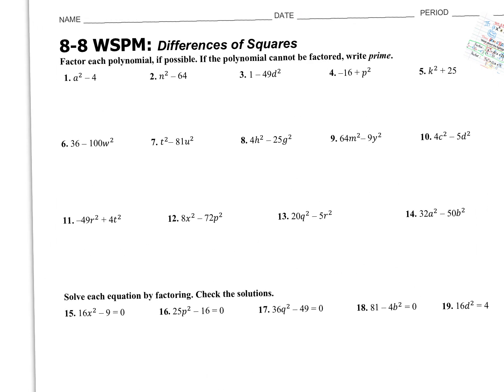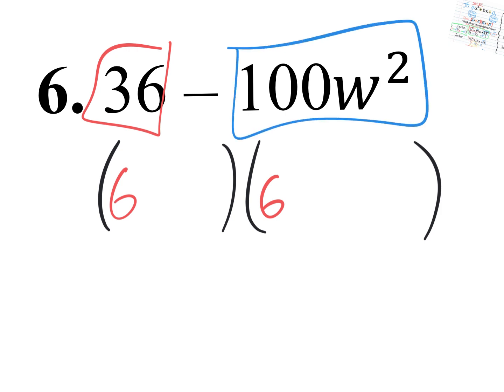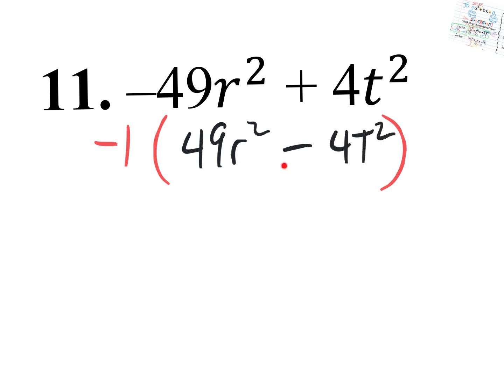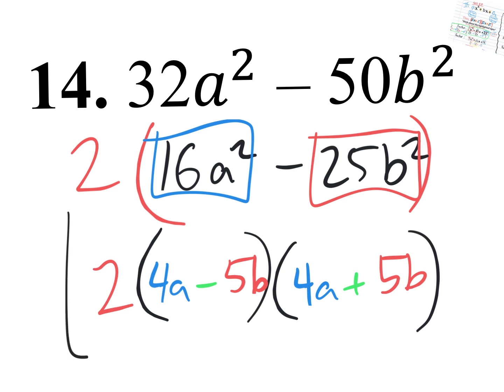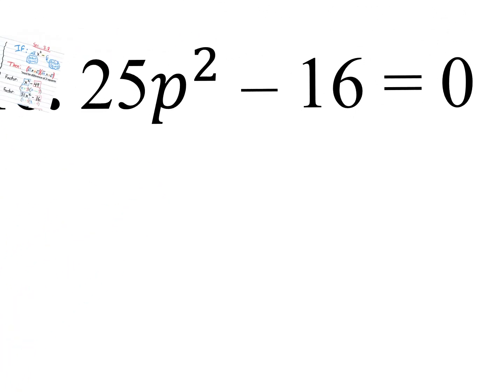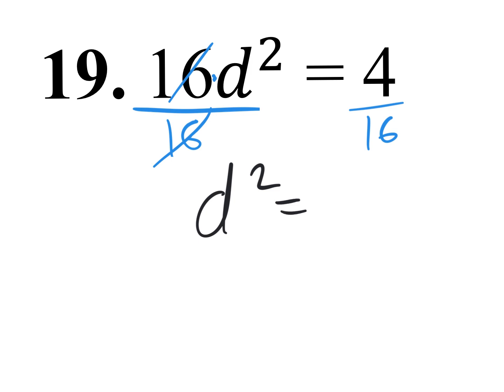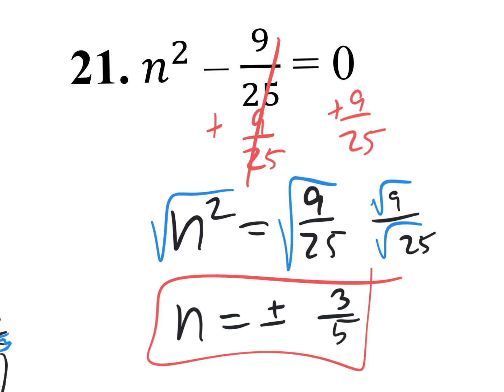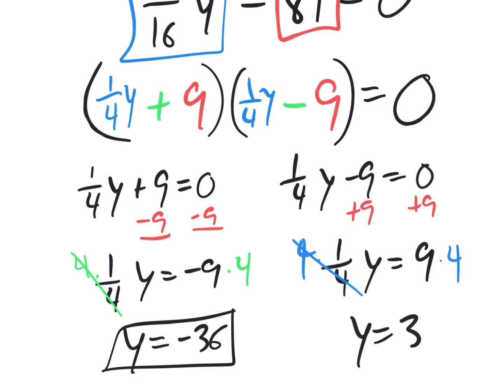Factoring perfect square binomials (8.8 WSPM)